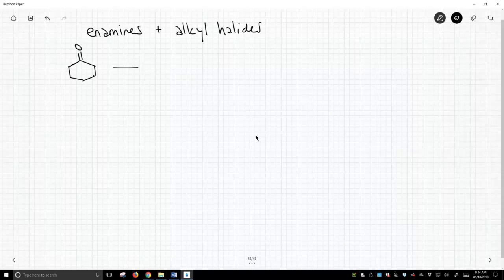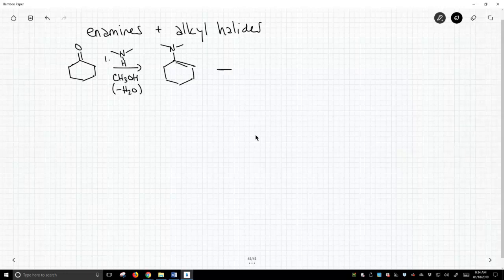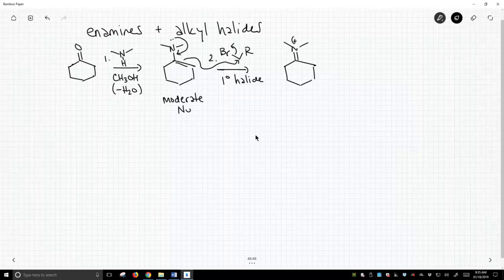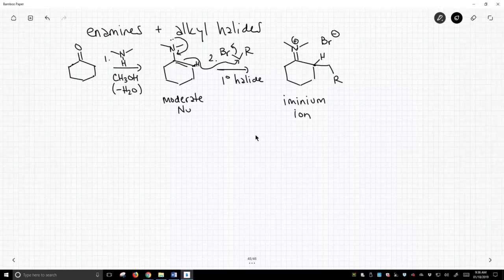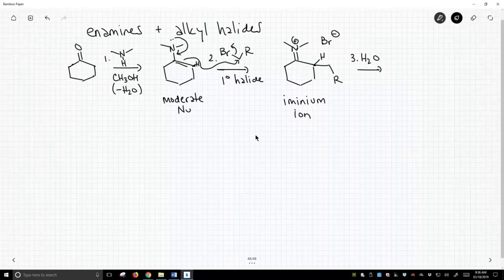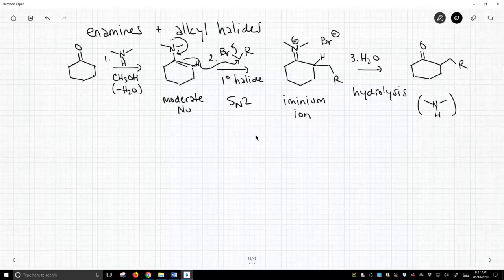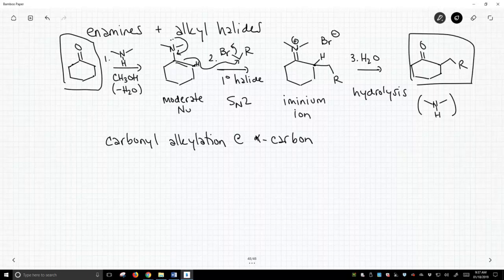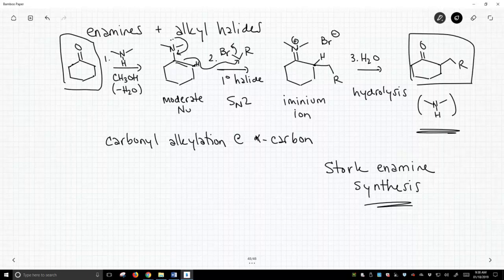SN2 reactions of enamines and alkyl halides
Enamines are nucleophilic enough to attack primary alkyl halides in an SN2 manner.  Once the reaction is complete, the resulting iminium ion is normally hydrolyzed in a later step to afford an alkylated ketone as the product.  The overall transformation from carbonyl-to-enamine-to-alkylated carbonyl is called the Stork enamine synthesis.  This pathway is a popular alternative to other methods of alkylating ketones at the alpha-carbon.  Before the commonplace use of LDA to make enolates, the Stork reaction was perhaps the most popular method for making alkylated ketones.